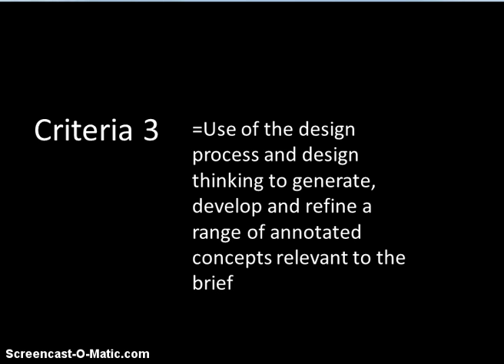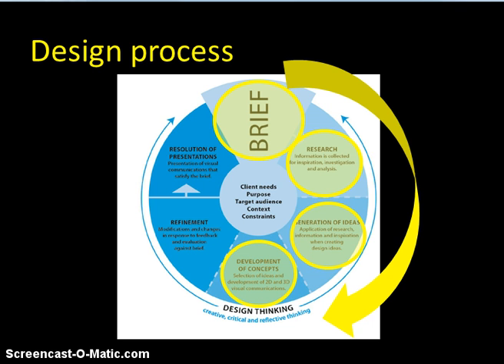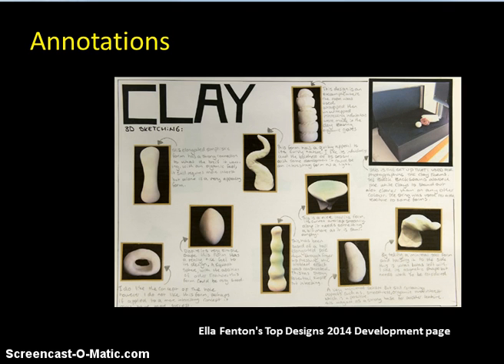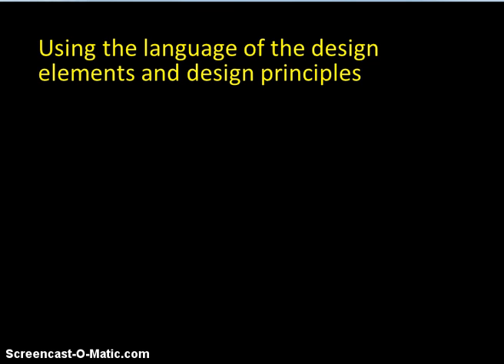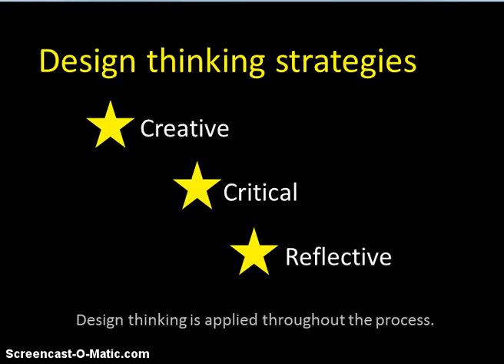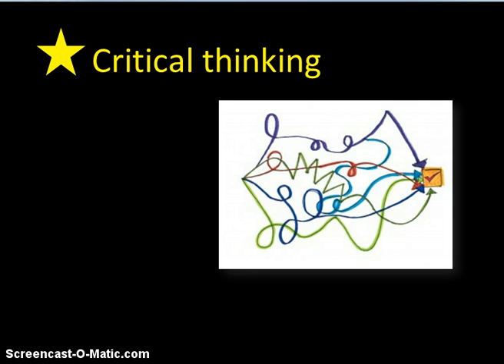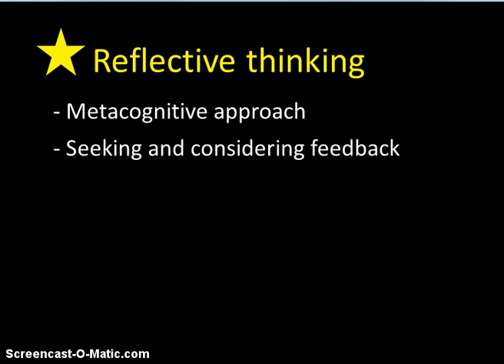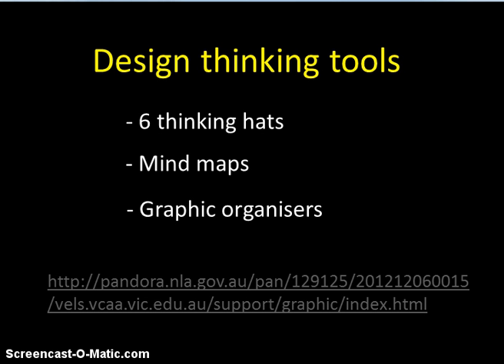Criteria 3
Description